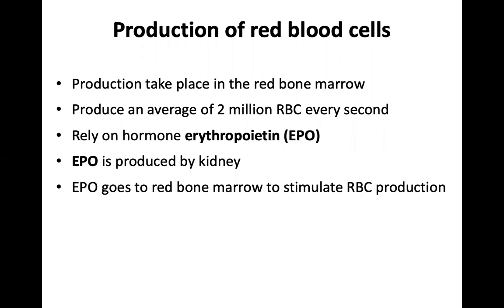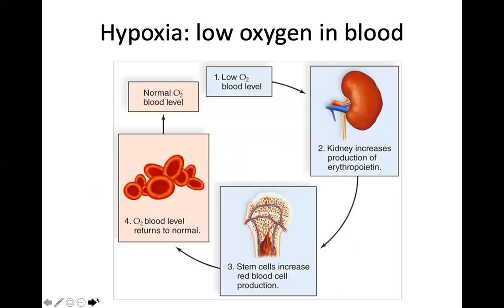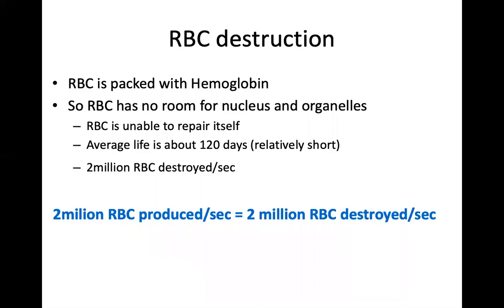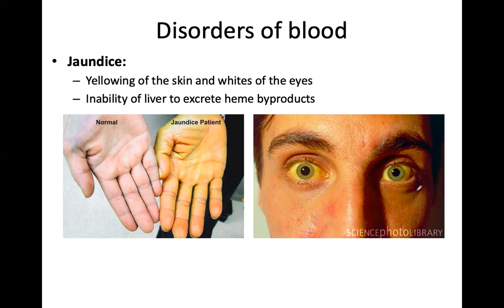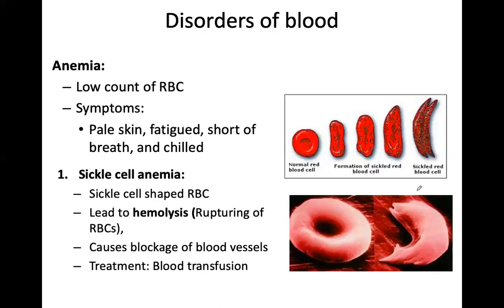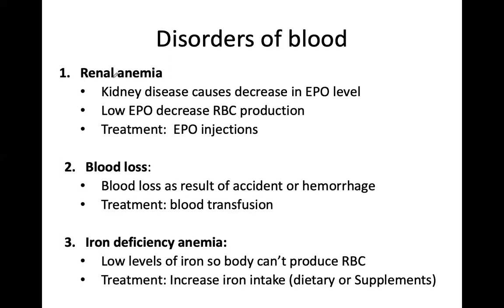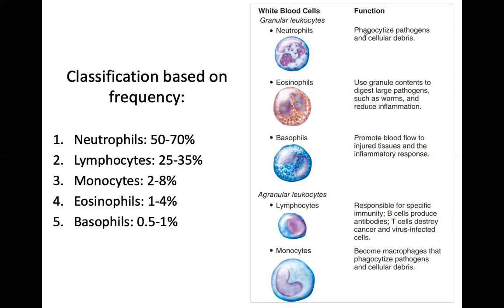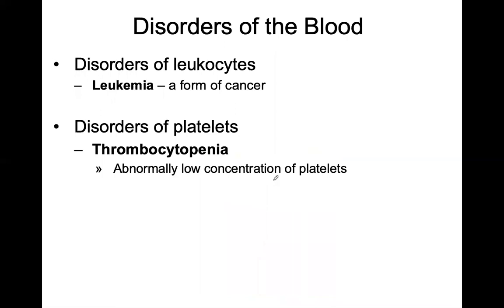Blood Introductory A & P Part 2